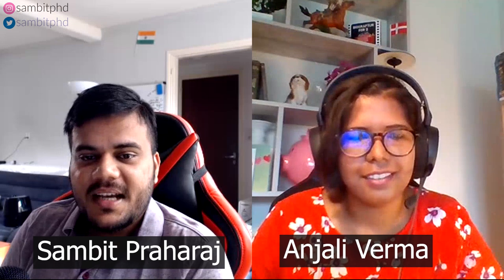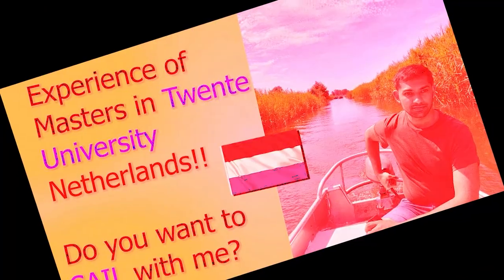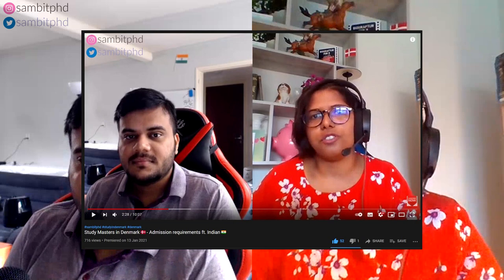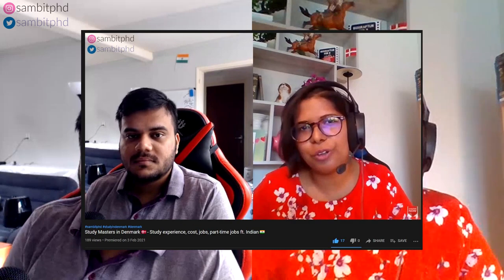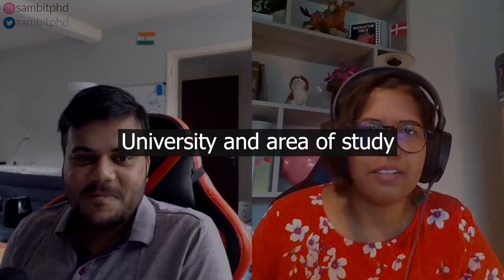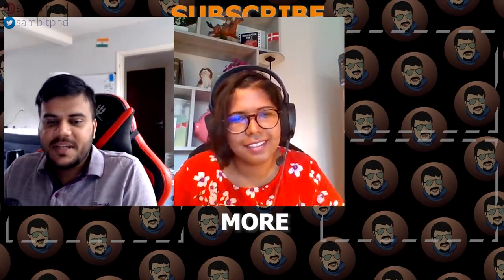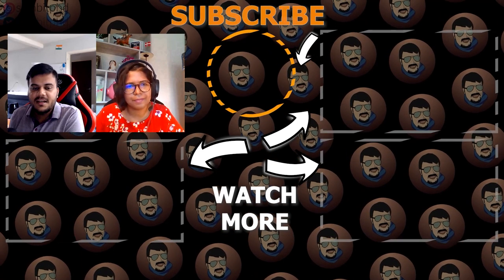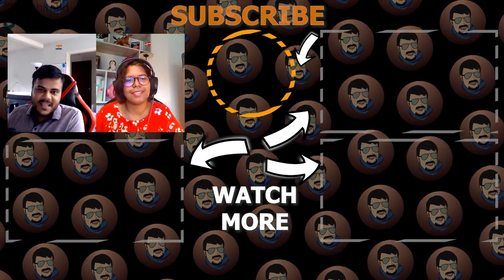Full scholarship to study in Denmark 🇩🇰 ft. Indian students 🇮🇳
Vlog 293 - Full scholarship to study in Denmark 🇩🇰 ft. Indian students 🇮🇳

In this video with Anjali Verma from India, a Masters student in University of Southern Denmark, we discuss how she applied and got a full 100% scholarship to study in Denmark.

This video will be very helpful for Indian and international students who want to study abroad and know about the scholarship and funding opportunities.

📝📝Follow sambitphd on Instagram to know more about me!